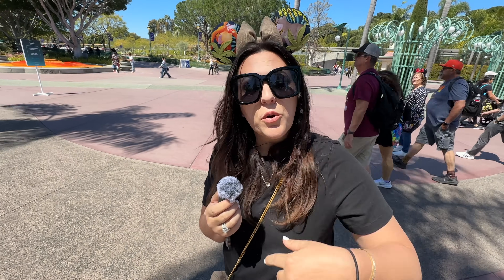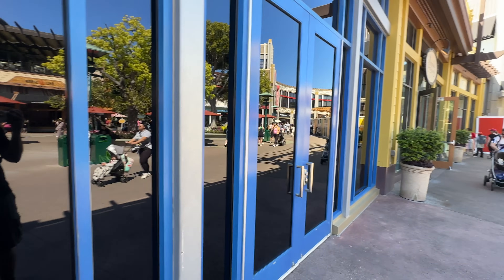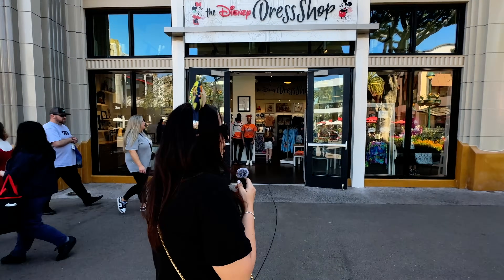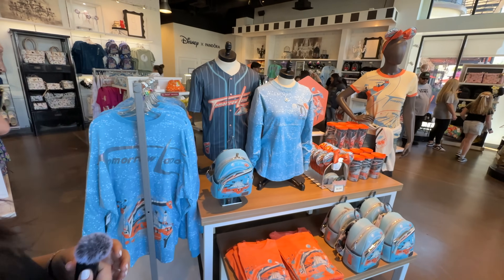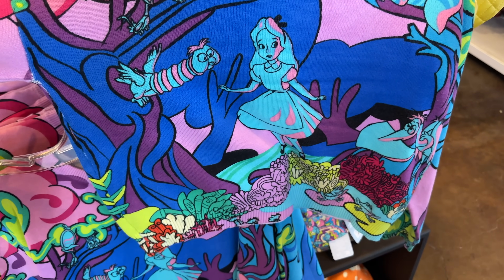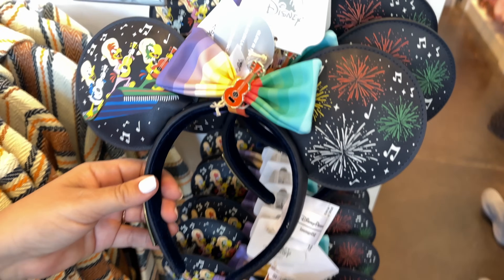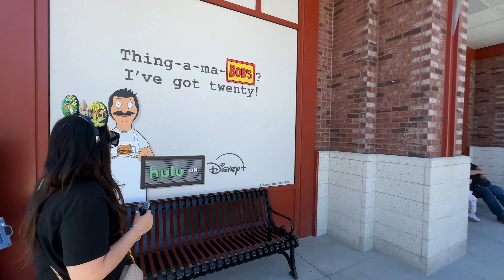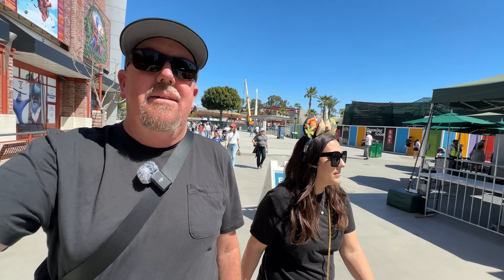MAJOR DOWNTOWN DISNEY UPDATE! CLOSURES & CHANGES EVERYWHERE! Dress Shop, NEW Merch + Trader Sam’s!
MAJOR DOWNTOWN DISNEY UPDATE! CLOSURES & CHANGES EVERYWHERE! Dress Shop, NEW Merch, Tons of Construction & MORE!

♥️Become if our our Patreon BESTIES and support our channel! If you would like to support Best Life and Beyond, consider becoming a Patreon member Bestie or Super Bestie, which includes Zoom Calls with us and MORE!

(Affiliate link)

Our Personal Social Media Links:
Katie's Instagram and Twitter: @Ktsbestlife
Best Life & Beyond Instagram:  @bestlifeandbeyond
Spence's Instagram:  @Serflosangeles

💌To send mail:
Spencer Emmons
***letters and/or packages must be addressed to “Spencer Emmons” or we will NOT receive it***